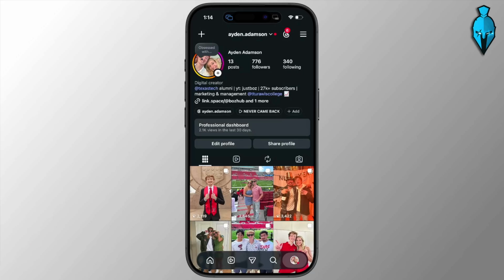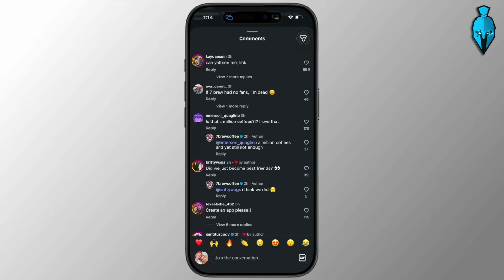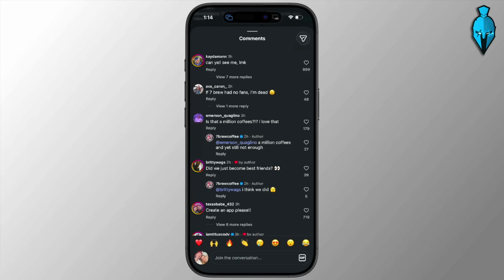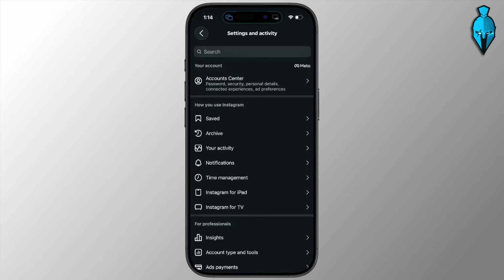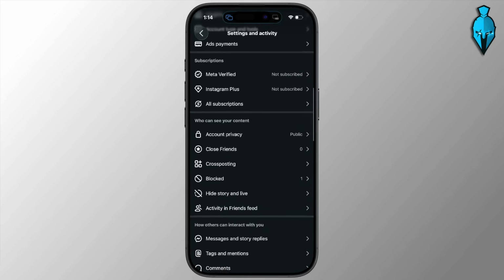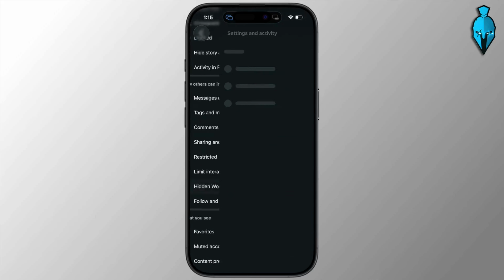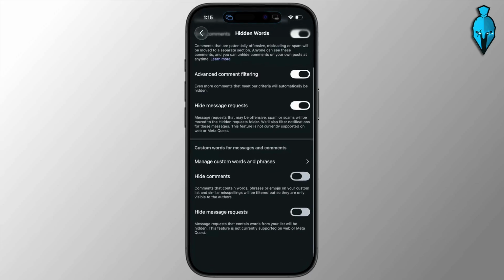How To Fix Instagram Comments Not Showing - Full Guide